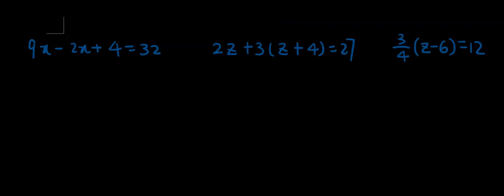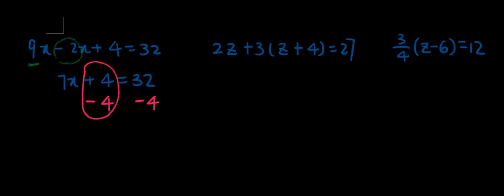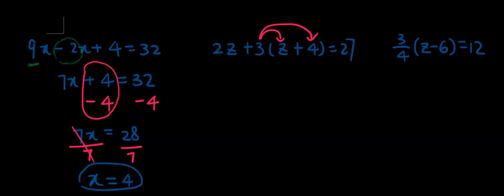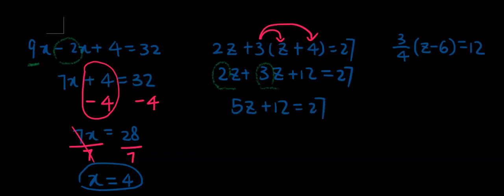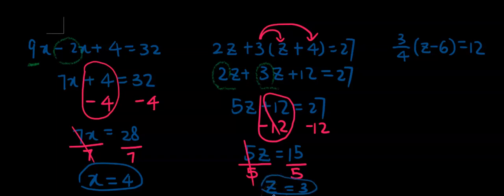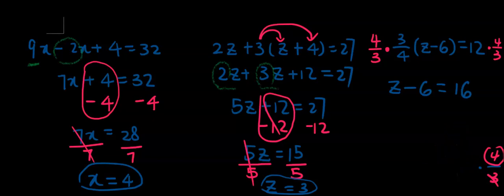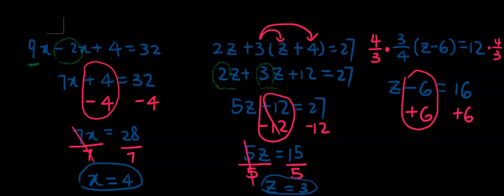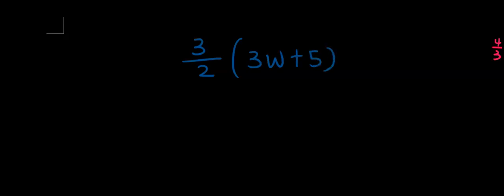➡️ Chapter 3: How to Solve Linear Equations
💡 Teacher’s Tip:
Treat solving equations like balancing a scale — whatever you do to one side, do to the other. Step carefully, check each move, and the solution will reveal itself clearly.

✝️ A Biblical reminder: “The path of the righteous is like the morning sun, shining ever brighter.” — Proverbs 4:18
Just as each step in solving an equation leads to the solution, God guides our steps toward clarity and purpose when we walk in His truth.